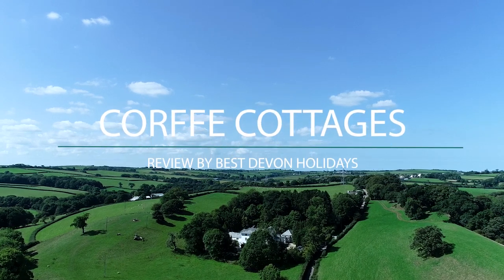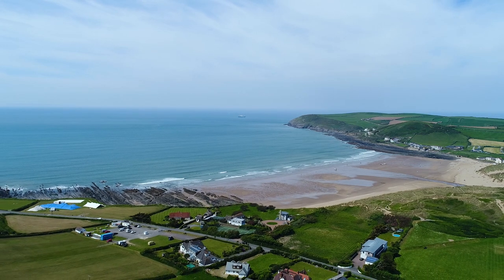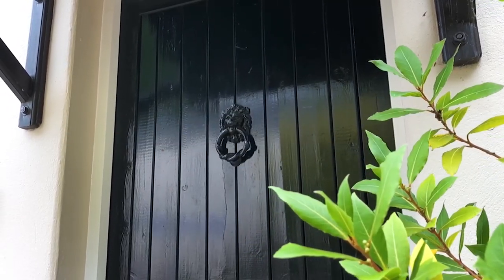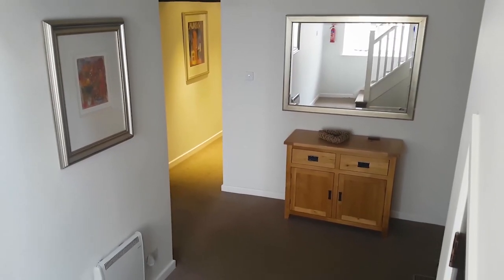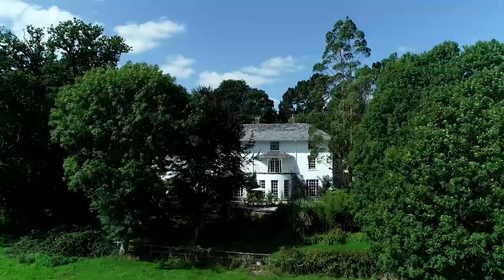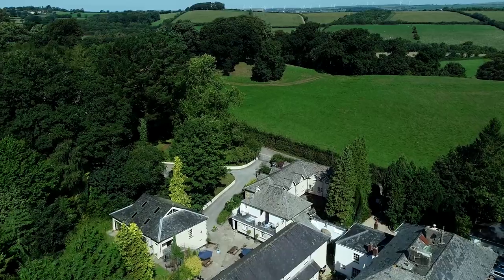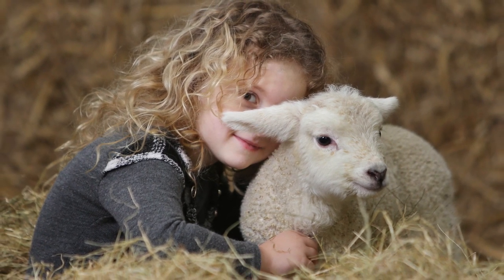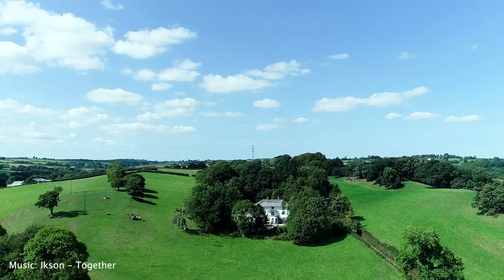Corffe Holiday Cottages Review | Luxury Devon Cottages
All you need to know about Corffe Holiday Cottages in this short review by a family just like you.  The review covers accommodation, facilities and location to help create your perfect luxury cottage holiday in Devon.

This family holiday review video was created by the team